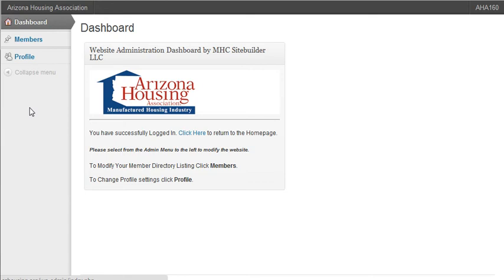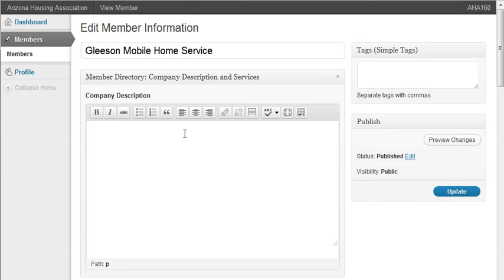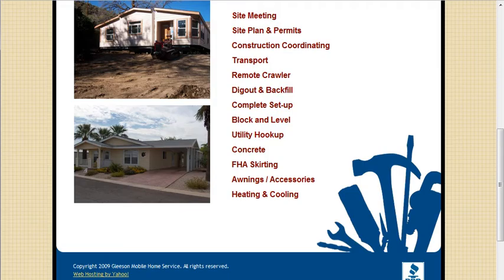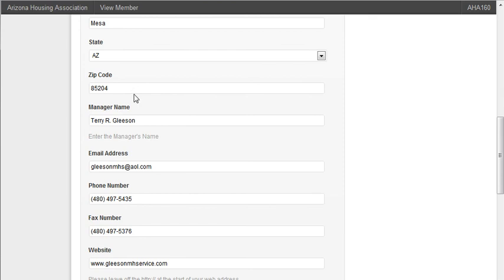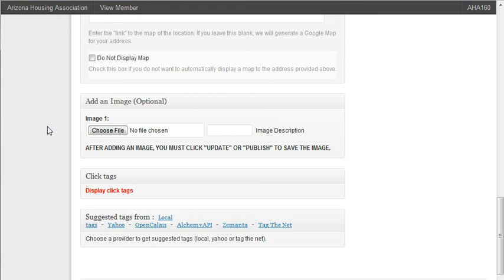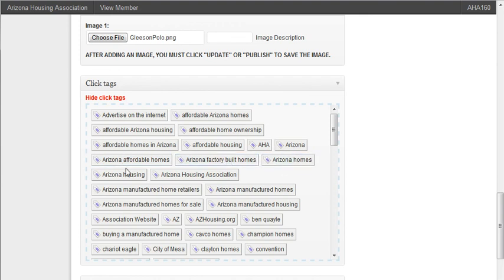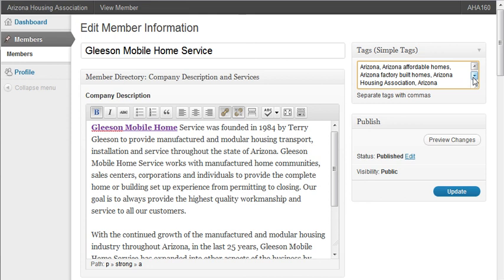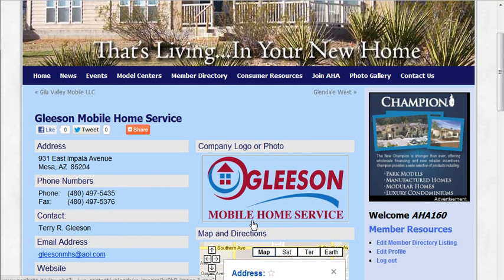AHA Directory Listing Demo